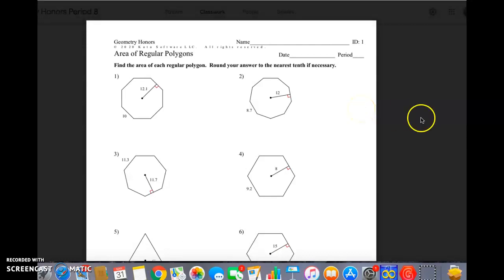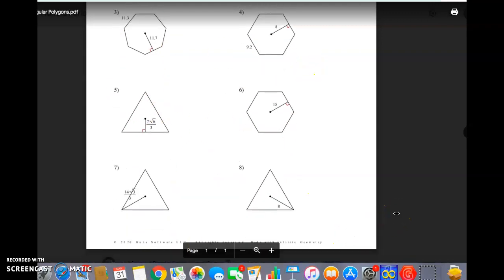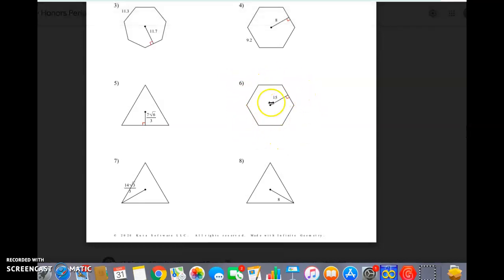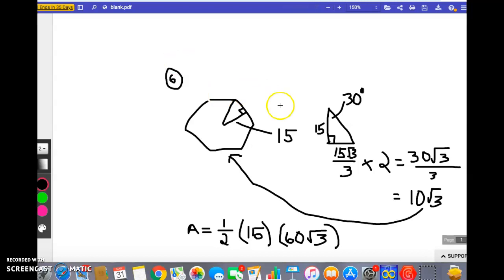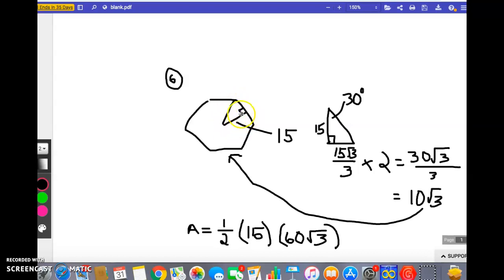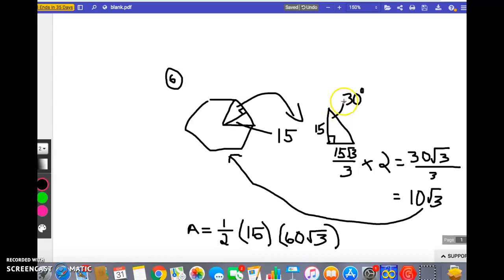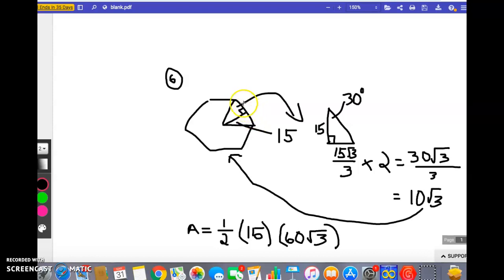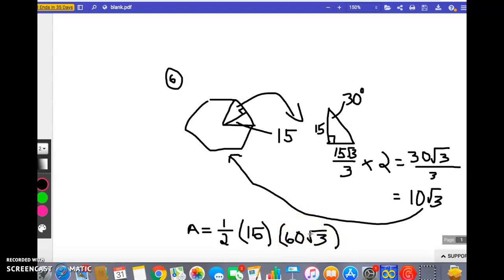Regular Polygon Notes